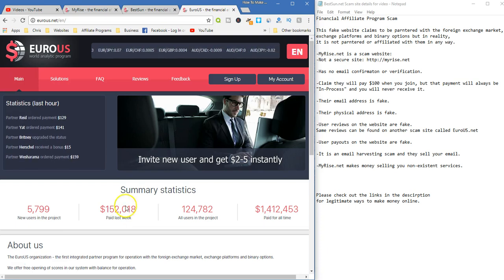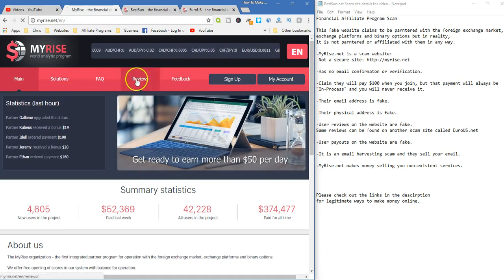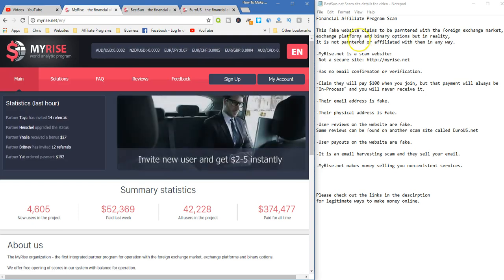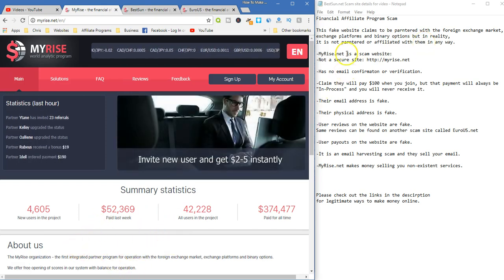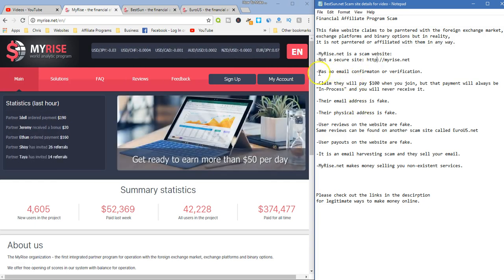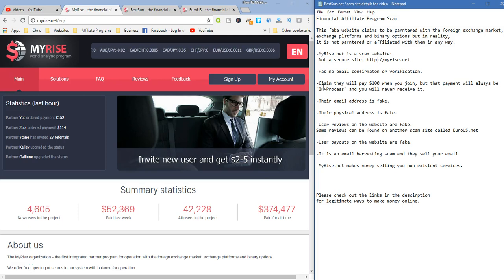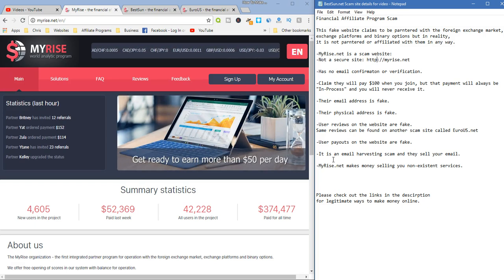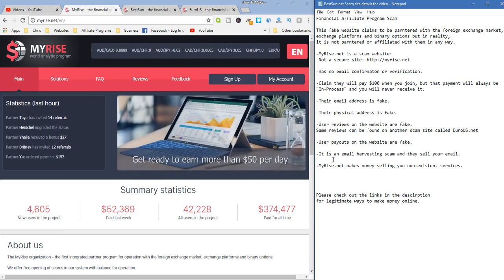MyRise.net Review | Financial Affiliate Program Scam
MyRise.net claims to be partnered with the foreign exchange market, exchange platforms and binary options but it is not partnered or affiliated with them in any way.
Same fake web site as EuroUS.net, HotEuro.net, NiceUS.net and BestSun.net

-MyRise.net makes money selling you non-existent services.

-Has no email confirmation or verification.

-Claim they will pay $100 when you join, but that payment will always be "In-Process" and you will never receive it.

-Their physical address is fake.

-User reviews on the website are fake.  Same reviews can be found on another scam site called EuroUS.net

-User payouts on the website are fake.

-It is an email harvesting scam and they sell your email along with any other personal information you provide.

What you need to know about earnings reports and payment proof images

Legitimate survey sites, free to join!